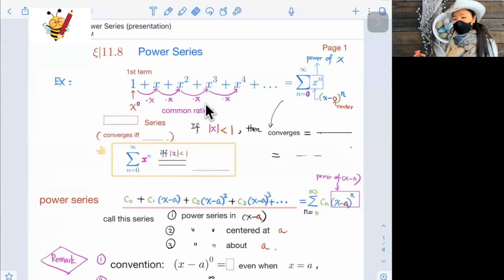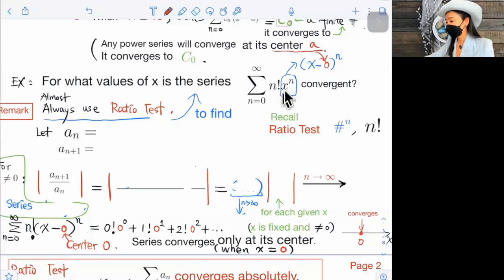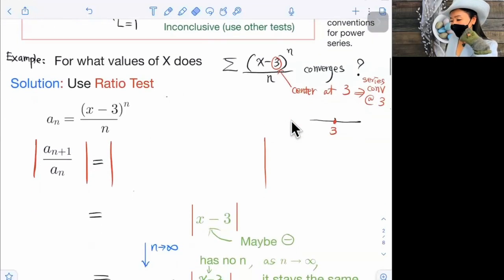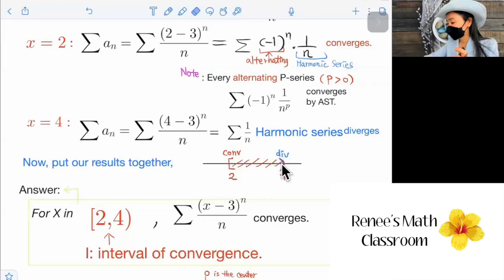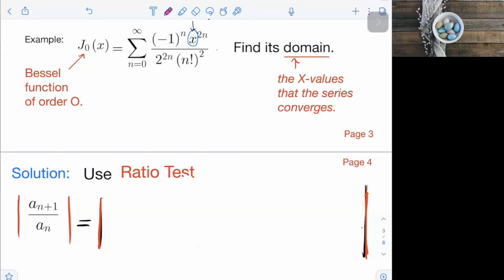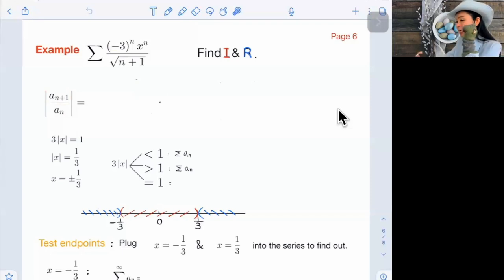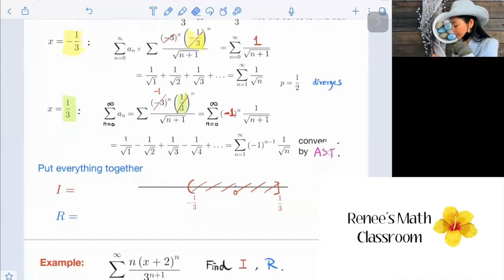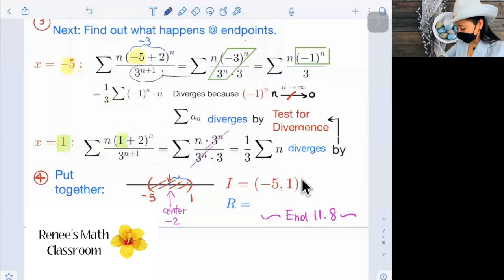Math 110B 11.8 Power series -- Find The Radius R & Interval of Convergence I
This is a Calculus 2 lesson on power series, where we dive into the fascinating world of power series, we find the radius and interval of convergence using the ratio test (because who doesn’t love a good ratio test?). Plenty of interactive examples are presented to make the concepts click.

We also explore the theorem that reveals there are only 3 possibilities for the set of values of x for which the power series is convergence! By graphing the interval of convergence, we see the neat connection between the center of the power series and the center of the interval of convergence I.

And don’t forget—checking those endpoints is like tying a bow on your interval of convergence.  This video is packed with examples to help you master the topic (and maybe even enjoy it!).